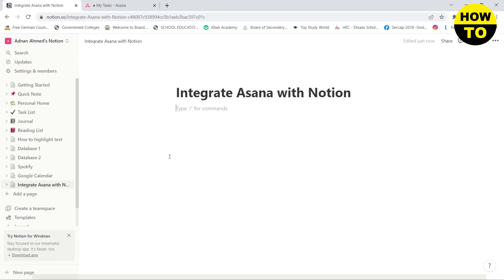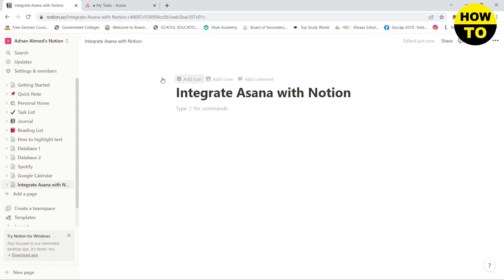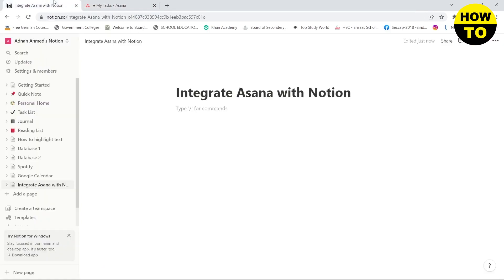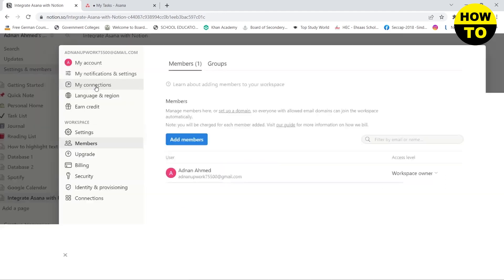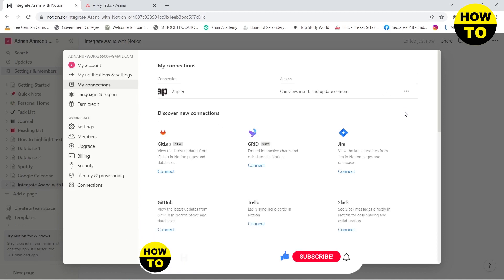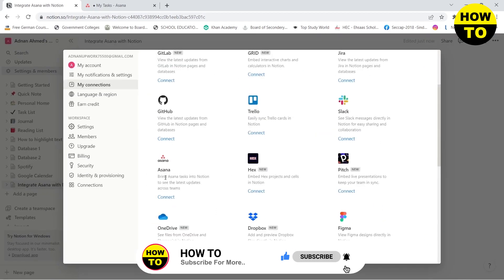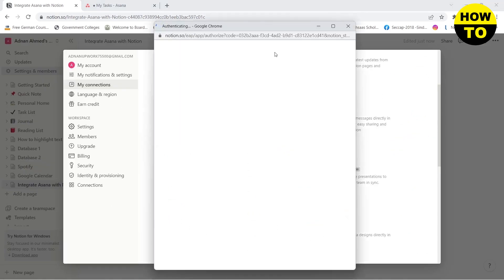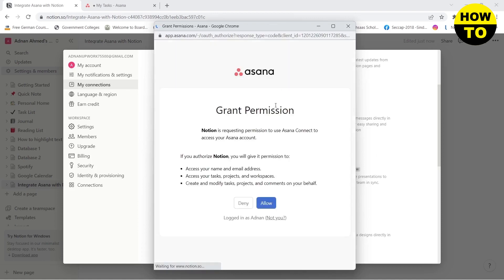How to Embed Asana in Notion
Learn How to Embed Asana in Notion. It is really easy to do and learn to do it in just a few minutes by following this super helpful tutorial to get a better understanding of everything.